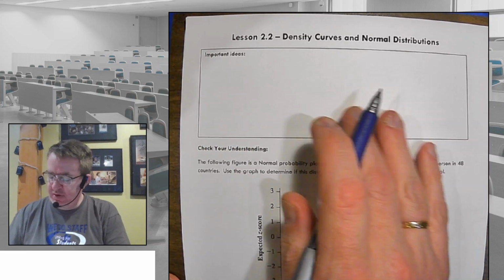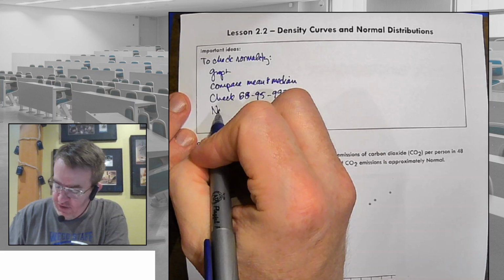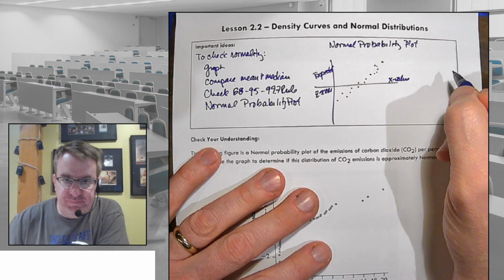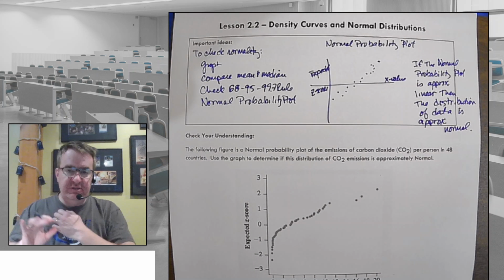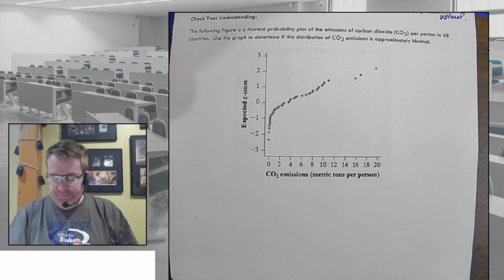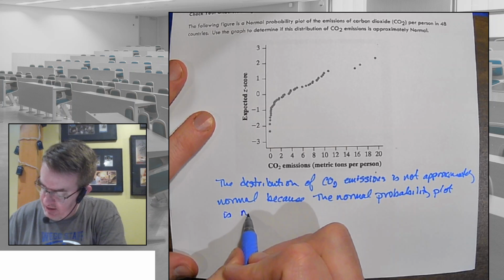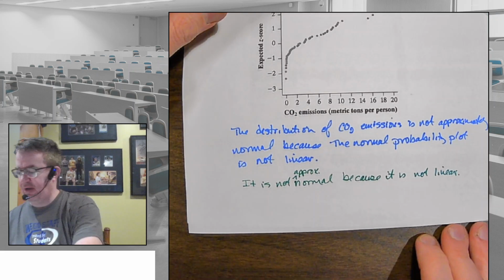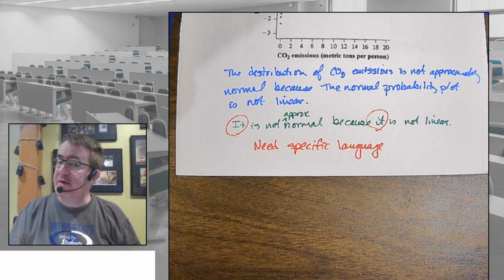Assessing Normality, Part 2 - AP Stats/PoS 2.2 via StatsMedic/EFFL - CED Unit 1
Formalizing how to determine whether a distribution of data is approximately Normal from graphical and numerical evidence.